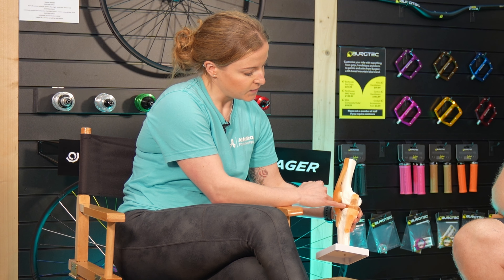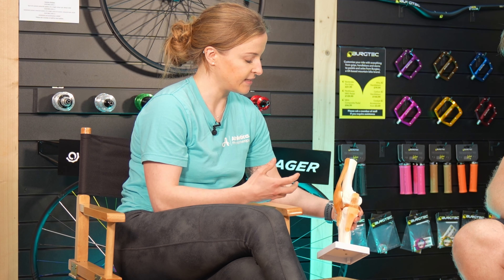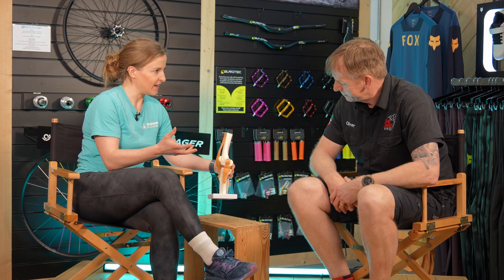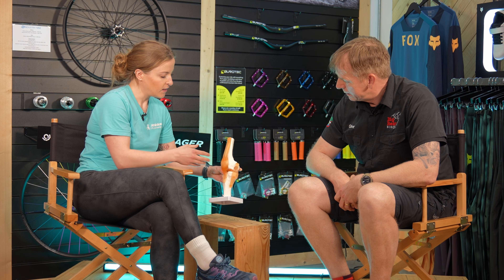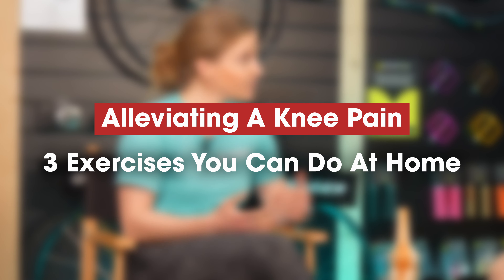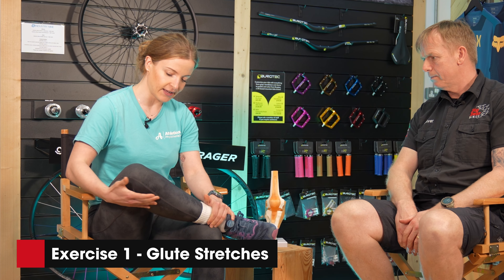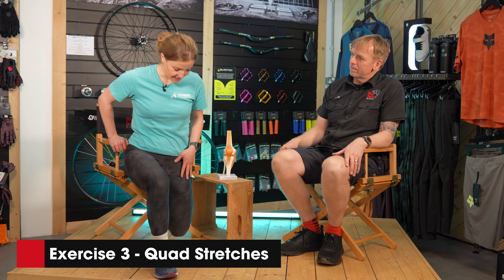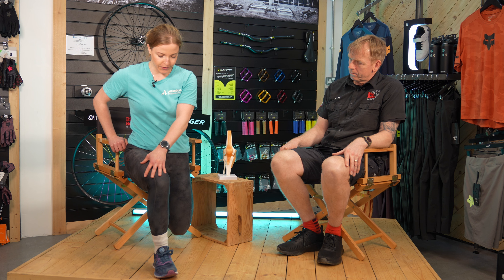3 Simple Knee Pain Exercises For Cyclists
Lucy from Athletica Physiotherapy demonstrates three essential exercises to alleviate knee pain for cyclists. In this video, she presents simple, equipment-free stretches that can be performed at home to help maintain knee health and prevent discomfort.

In this video, we cover three exercises:
• Glute Stretch: A seated stretch to relieve tightness in the glutes and hip area.
• Hamstring Stretch: An exercise to improve flexibility in the hamstrings and alleviate tension in the back of the knee.
• Quad and Hip Flexor Stretch: A movement to stretch the quadriceps and hip flexors, helping reduce pain caused by quad dominance.